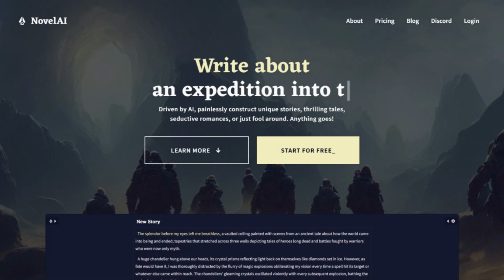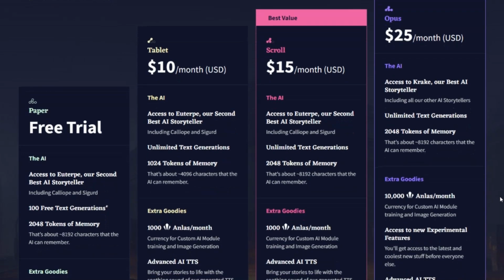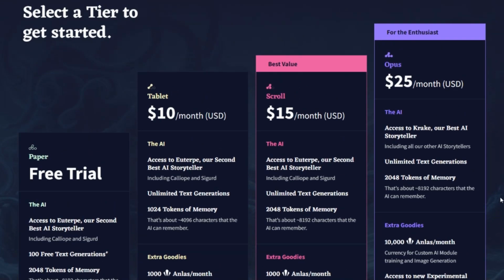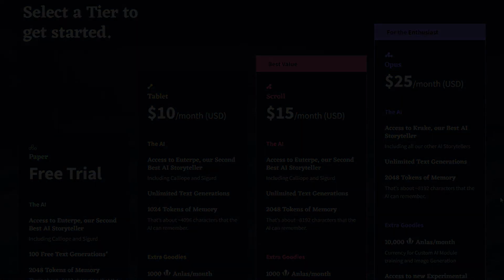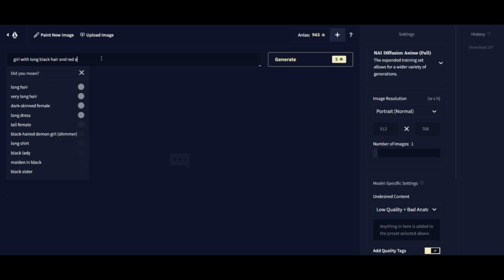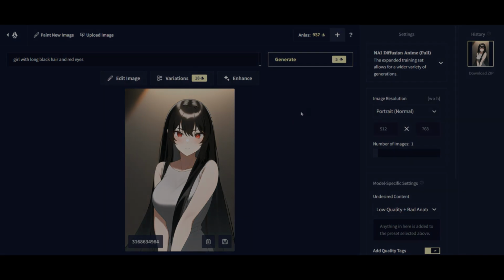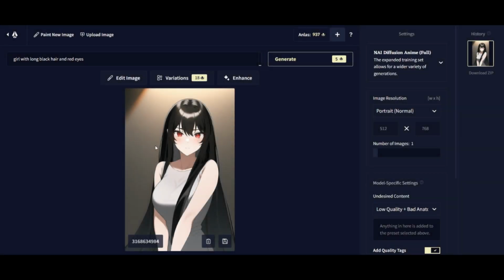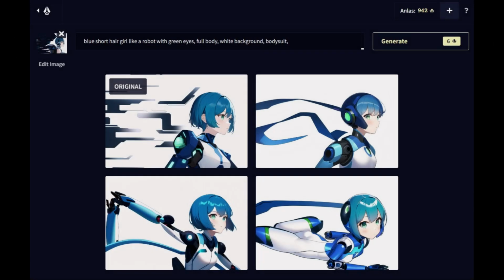How to use NovelAI: Generate Anime illustrations!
AI that generates Japanese anime illustrations appears?!

If you have any questions or consultations, please comment here!